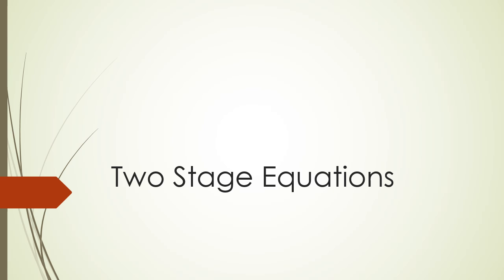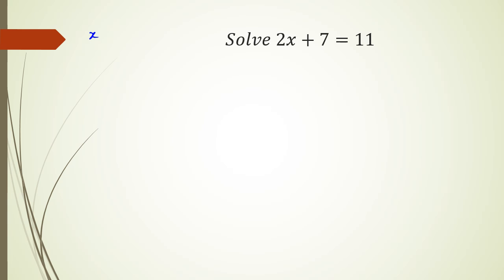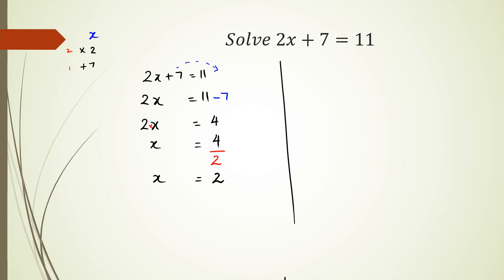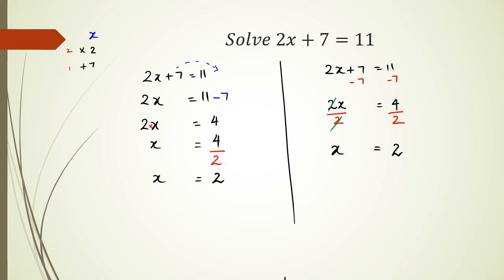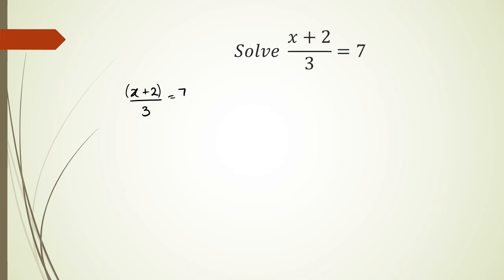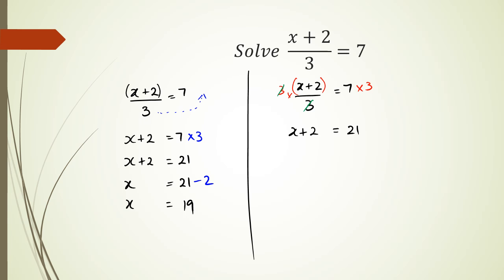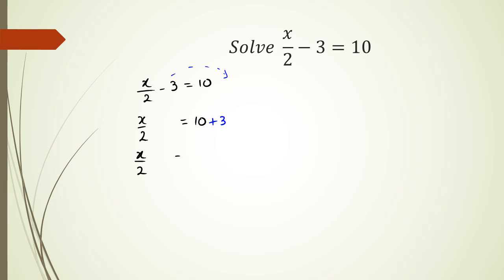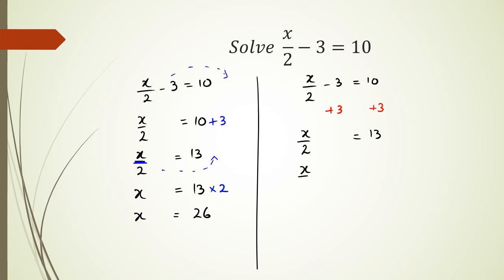21 Two Stage Equations